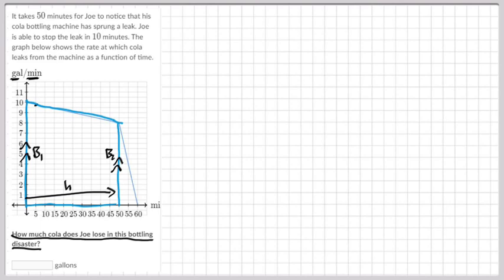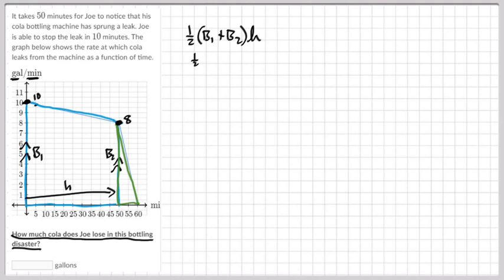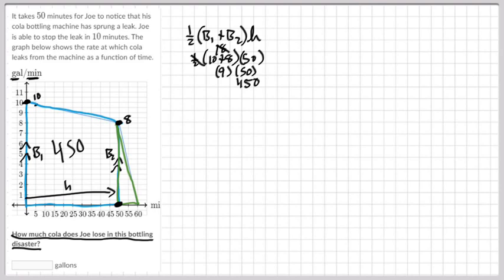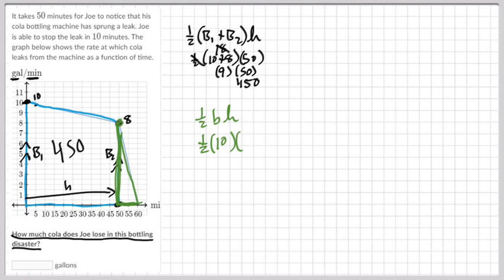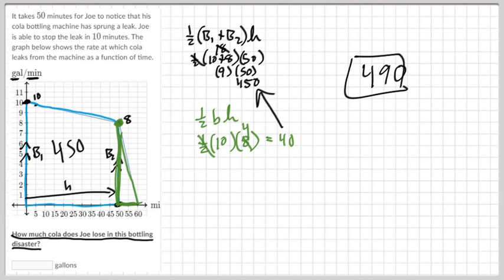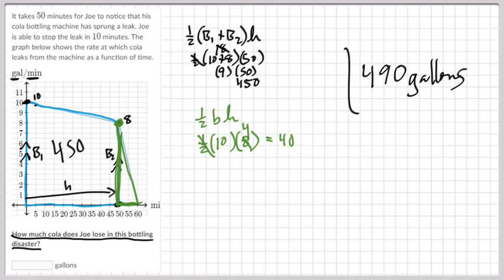U6Q1 Area under a rate graph